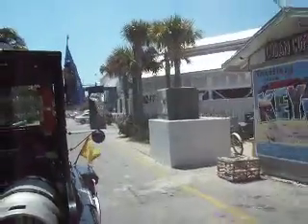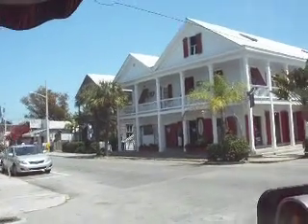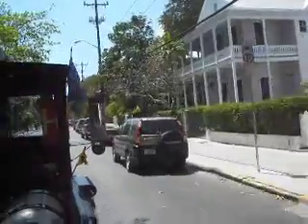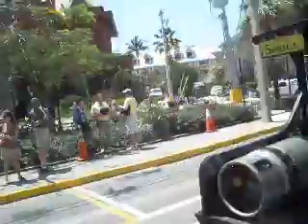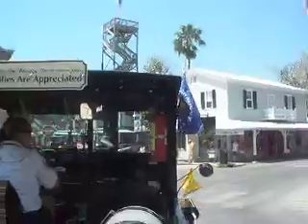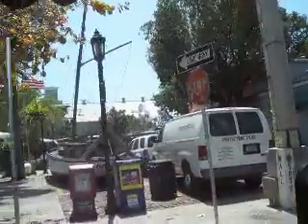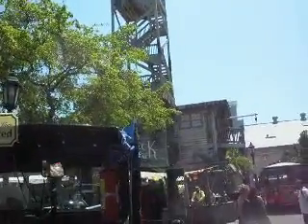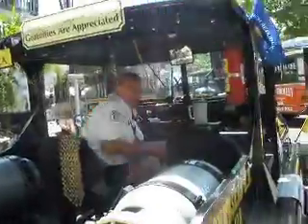Key West, Florida | Conch Train Tour | Part 10 of 10